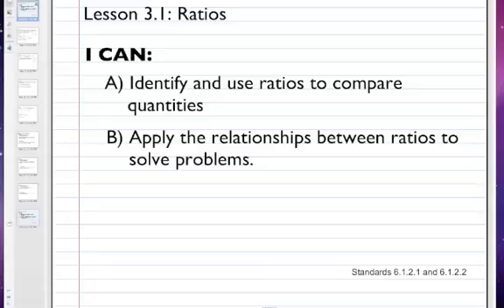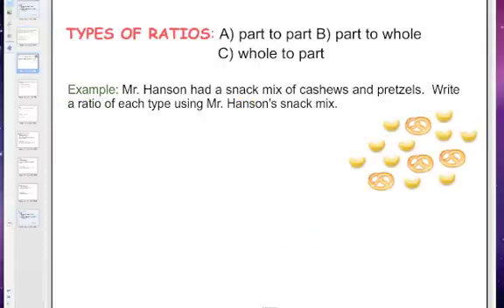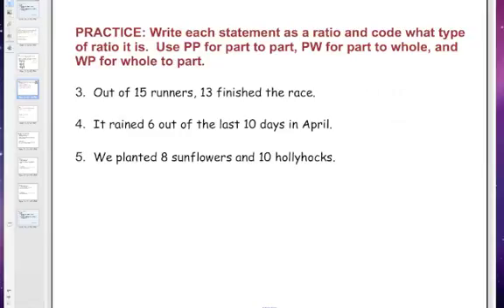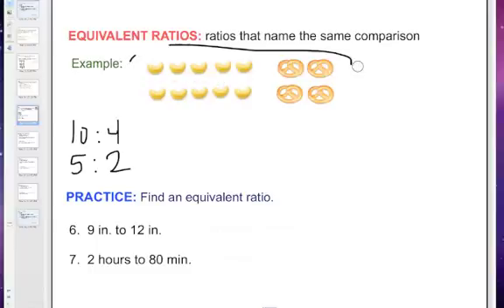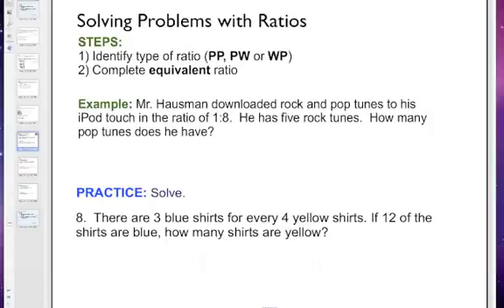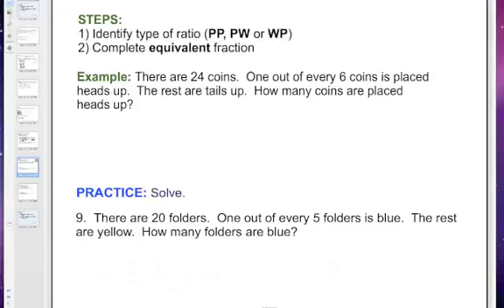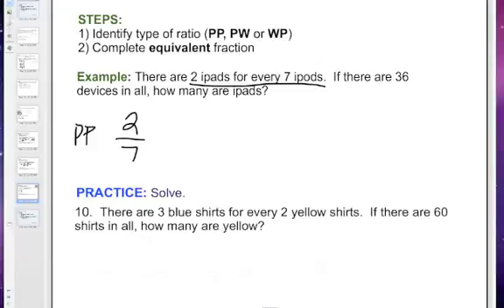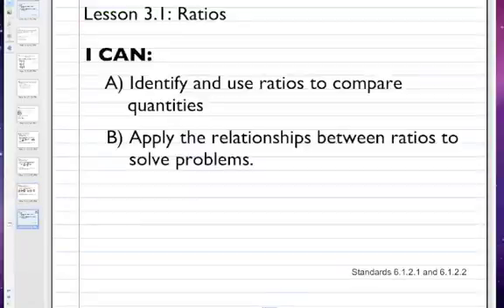Ratios 01: Ratios